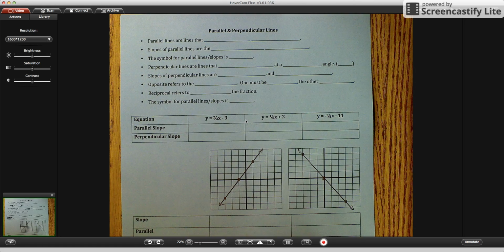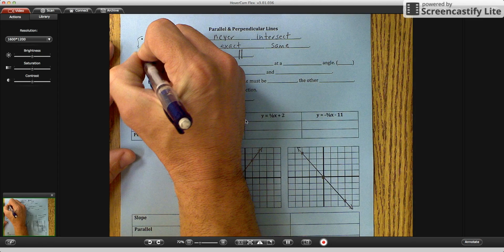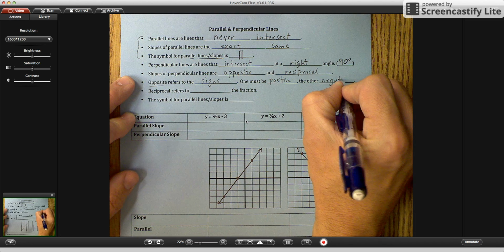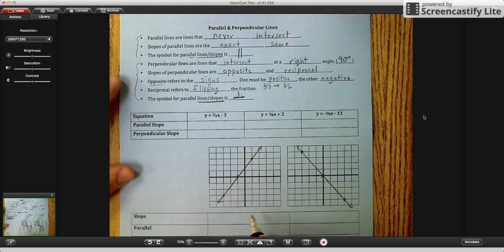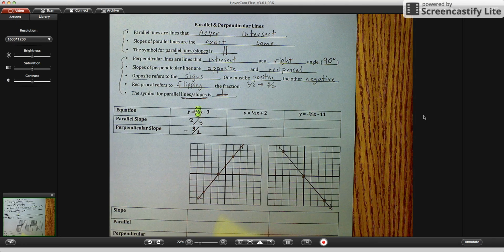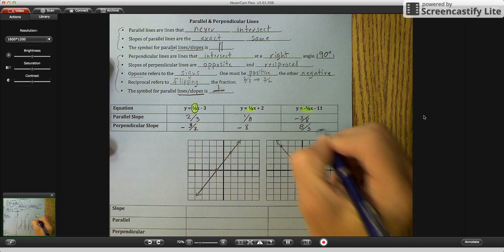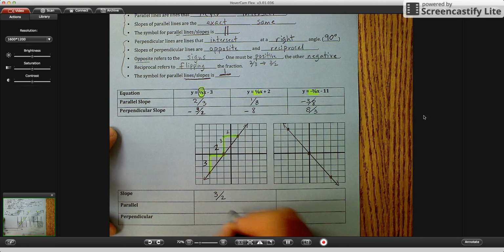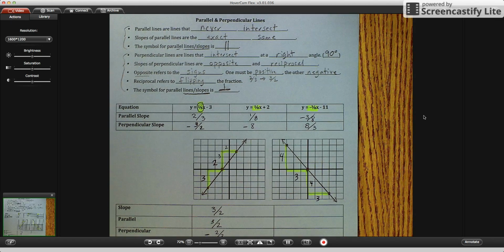Parallel & Perpendicular Lines